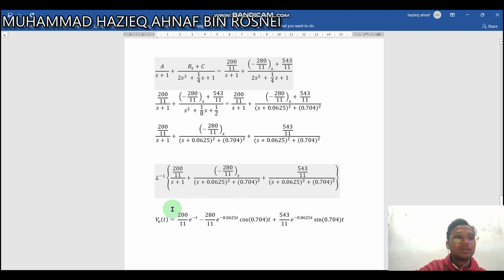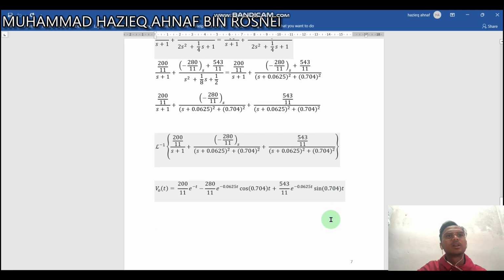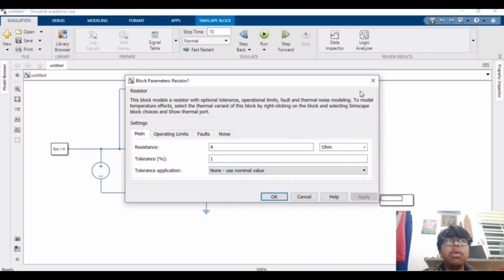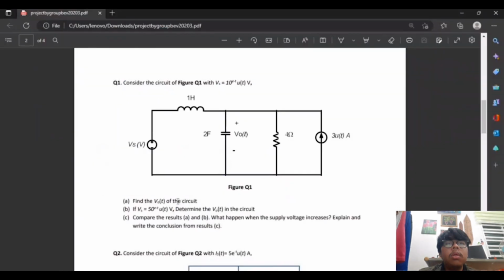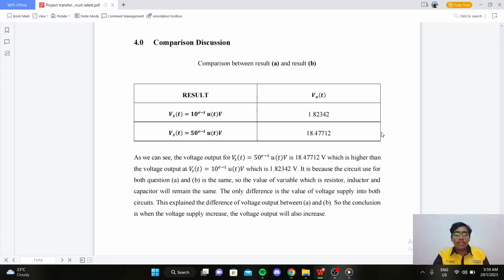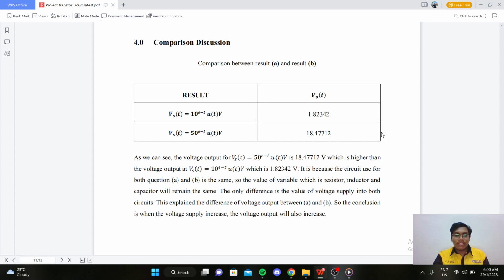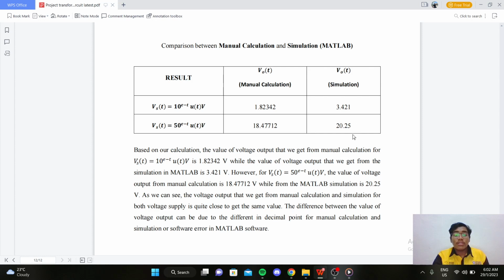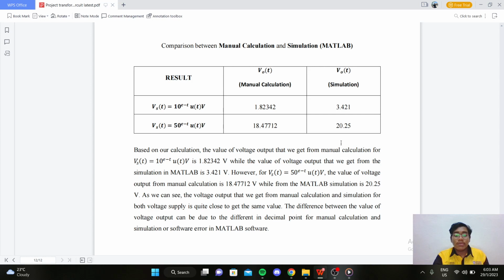BEV20203 TRANSFORM CIRCUIT | ANALYSE THE LINEAR CIRCUIT | GROUP 9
GROUP PROJECT
SESSION 2022/2023

COURSE NAME:
TRANSFORM CIRCUIT

COURSE CODE:
BEV20203

PROJECT NAME:
ANALYSE THE LINEAR CIRCUIT
QUESTION 1

MUHAMMAD HAZIM SYAHMI BIN MOHD YUSOFF (DE210091)
MUHAMMAD FARID BIN SHAMSUL KAHAR (DE210095)
MUHAMMAD HAZIEQ AHNAF BIN ROSNEI (DE210068)

SECTION 2

LECTURER:
TS. DR. SITI AMELY BINTI JUMAAT